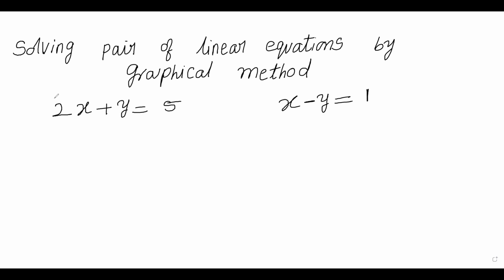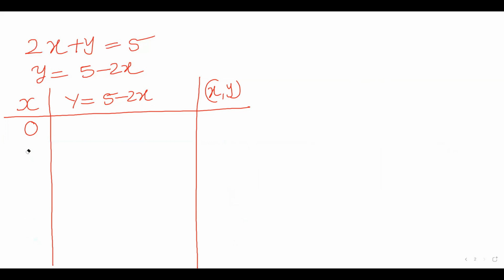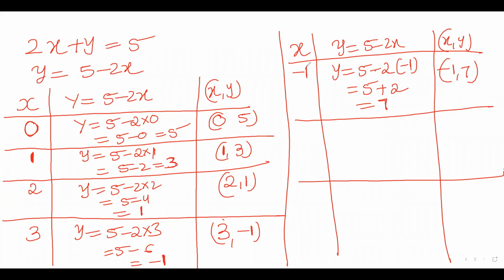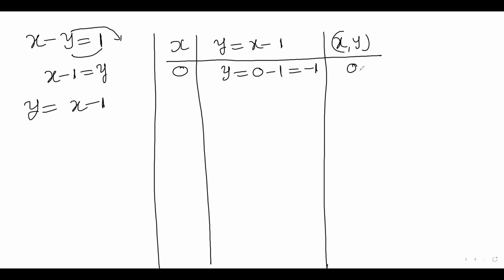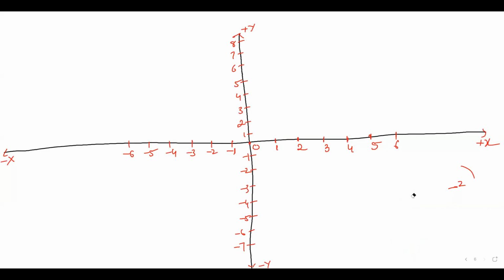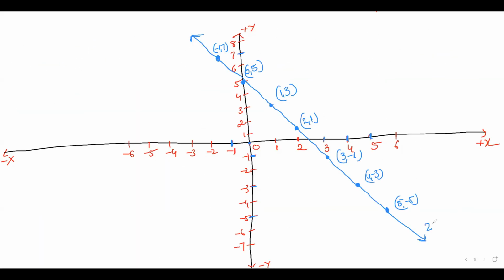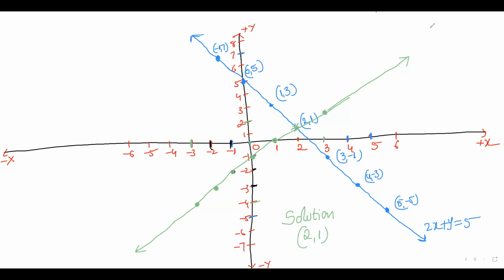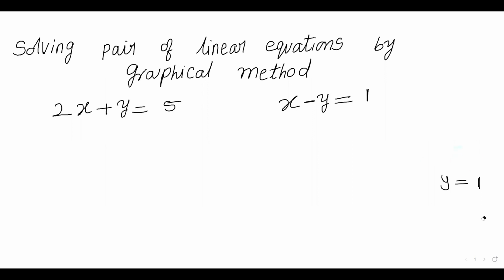CBSE CLASS 10 Ch 3 PAIR OF LINEAR EQUATIONS-CONCEPT : GRAPHICAL METHOD OF SOLVING LINEAR EQUATIONS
CBSE CLASS 10 Ch 3 PAIR OF LINEAR EQUATIONS-CONCEPT : GRAPHICAL METHOD OF SOLVING PAIR OF LINEAR EQUATIONS IN TWO VARIABLES